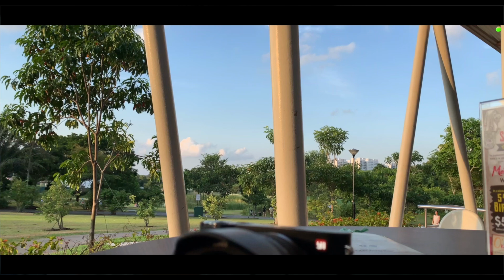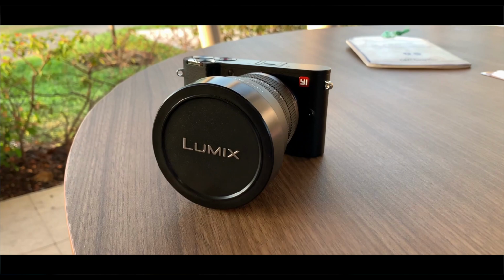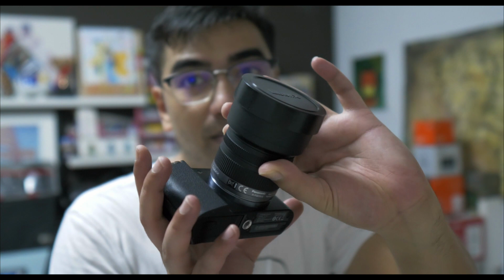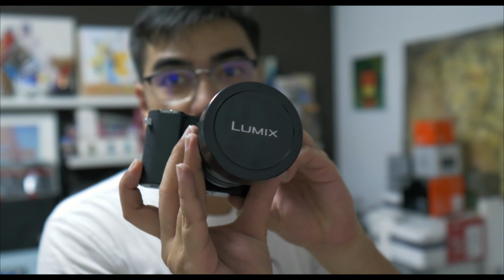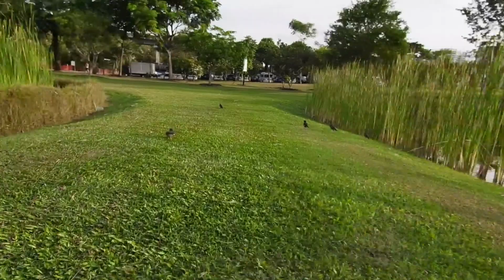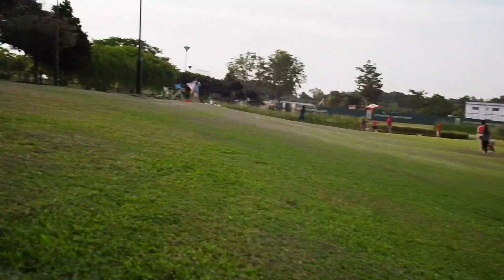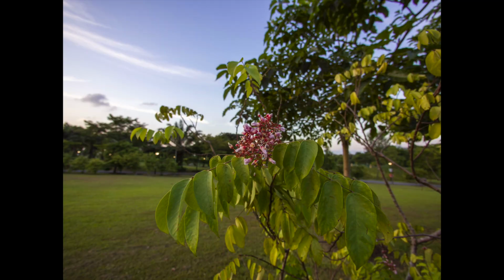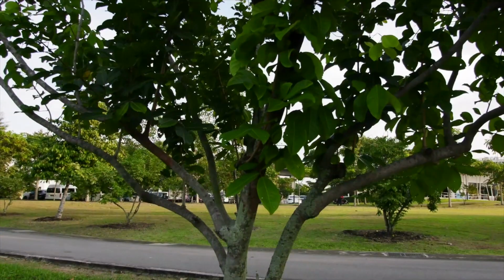Yi M1 using Panasonic 7-14mm F4 Lens Video and Photo Samples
In a previous video review on this lens which i performed on the Panasonic G9, perform better on the $350 MFT camera? We find out in this video.

7artisans 12mm F2.8 Sony E-Mount